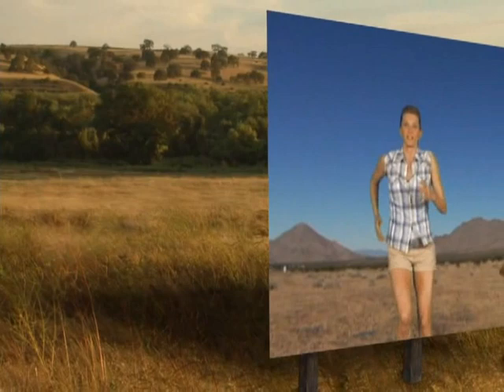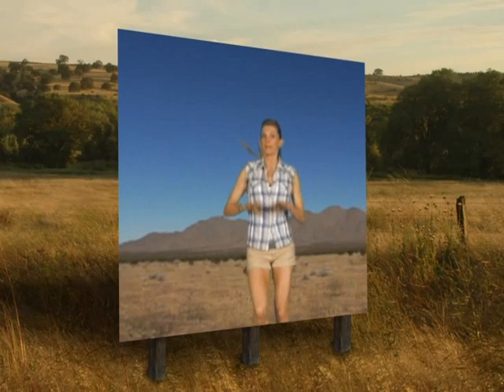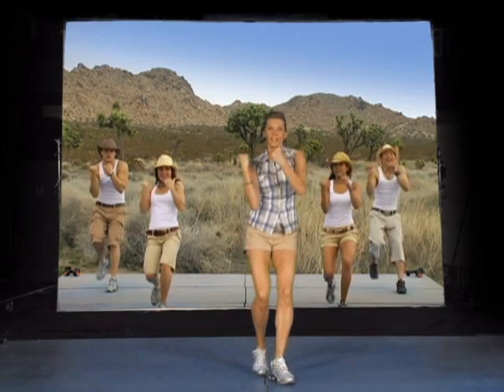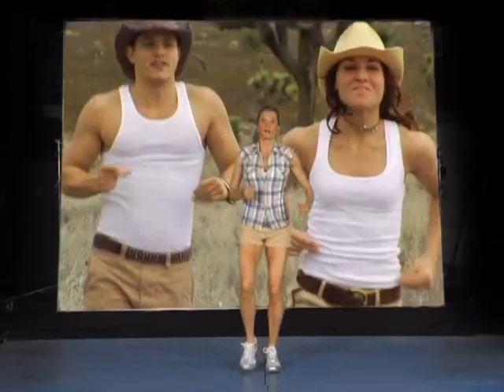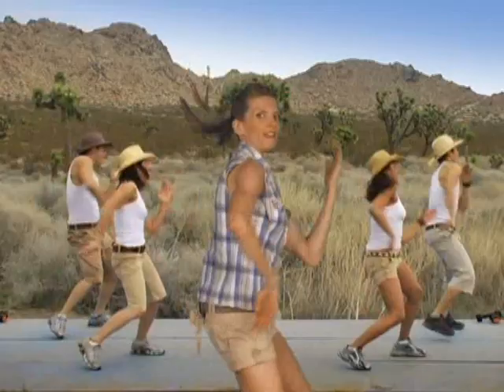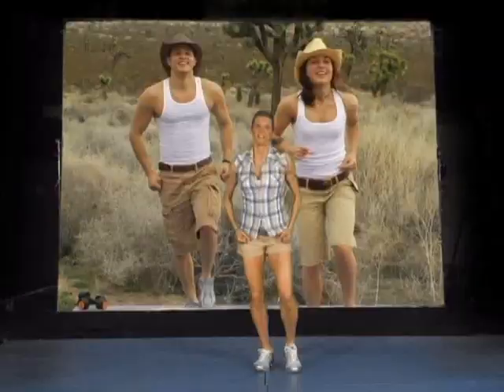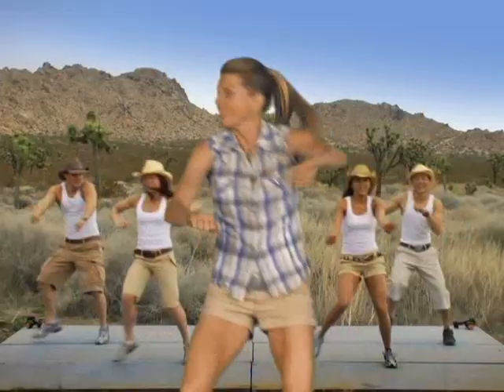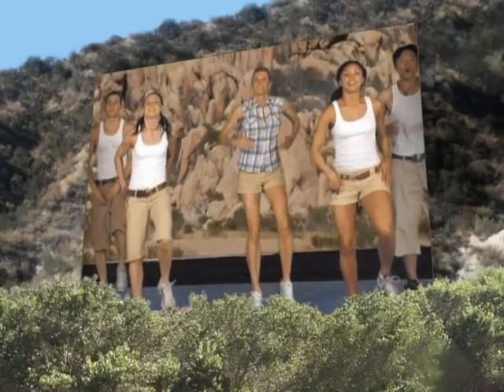Kathy Smith Power Walk for Weightloss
This is not your ordinary walking workout! My Power Walk for Weight Loss is a new spin on my favorite exercise. I've combined the latest techniques for total body toning with walking to give you all-over results fast! Finally, you can sculpt your abs, and define your arms and shoulders, all while you walk! plus, you'll burn more calories in less time! Who knew walking could do so much?The new and innovative Matrix Method is teamed up with a hi-energy power walk routine. Using the "matrix-clock" as an aid, Kathy will direct you through this fun and challenging workout insuring accurate foot and body positioning getting you the best benefits.